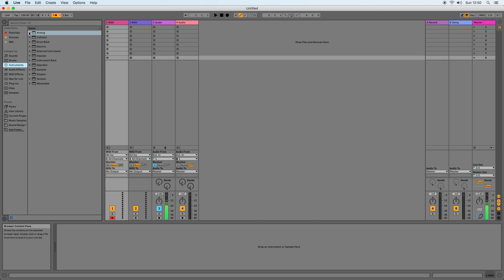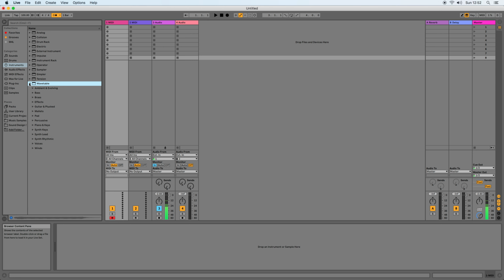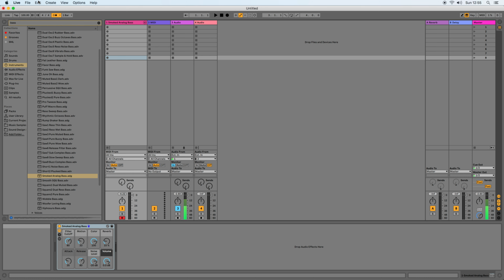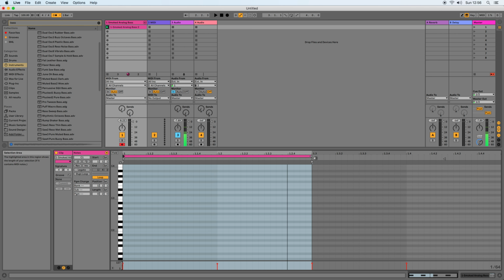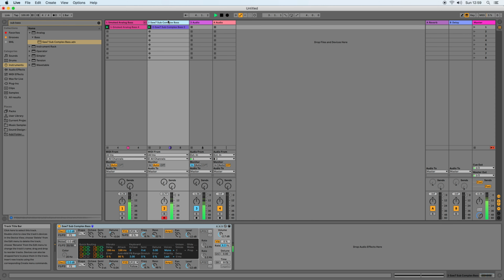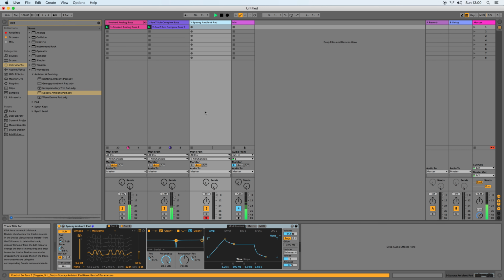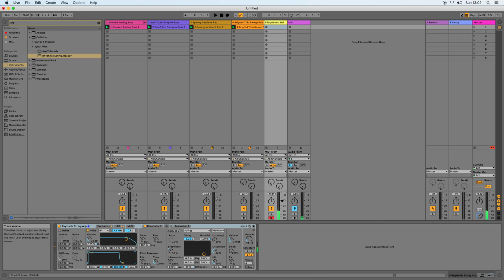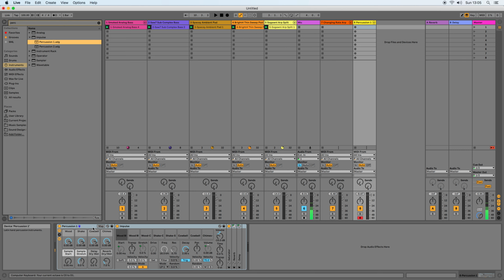01 - Ambient Soundscape - Instrumentation